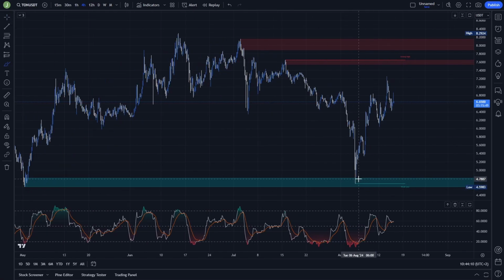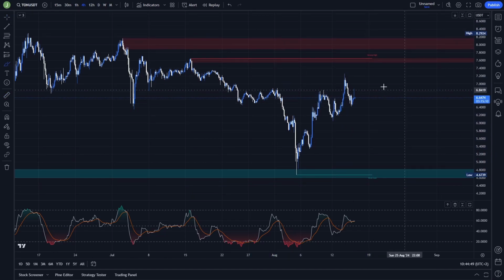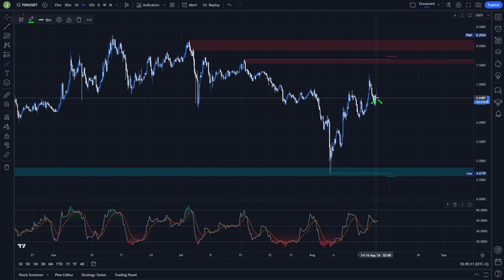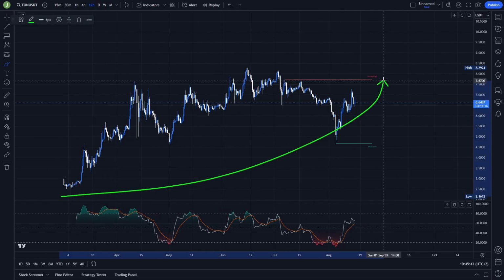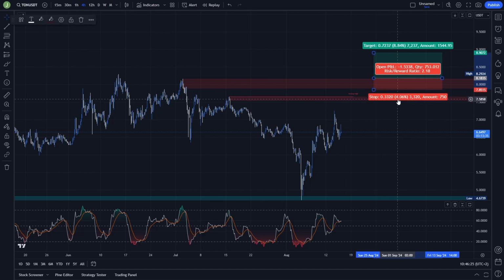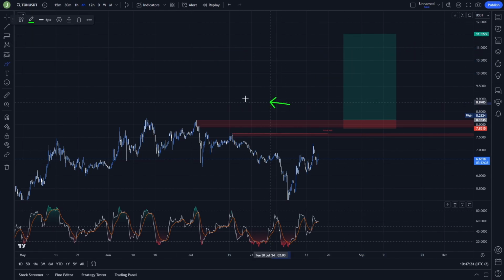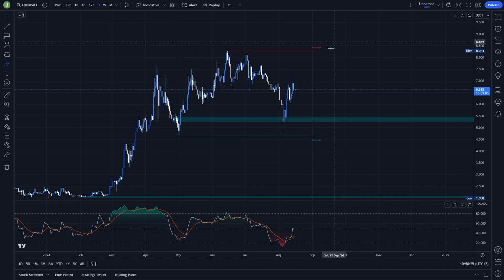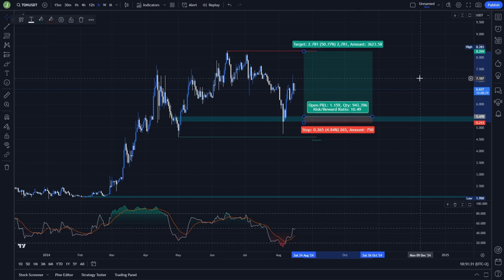TONCOIN (TON) WILL PUMP FROM HERE! Dont miss it.. 🚀